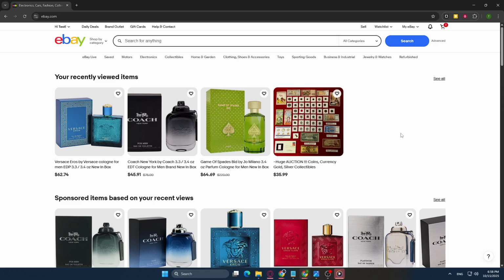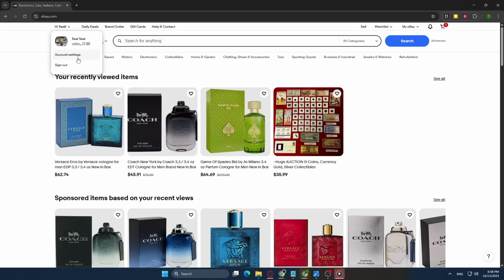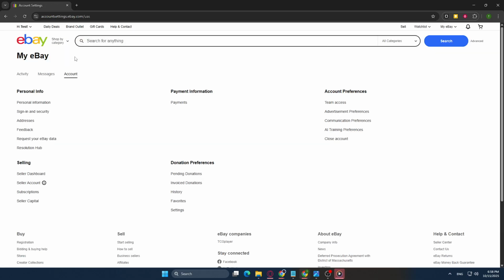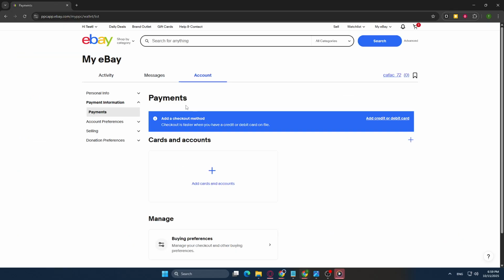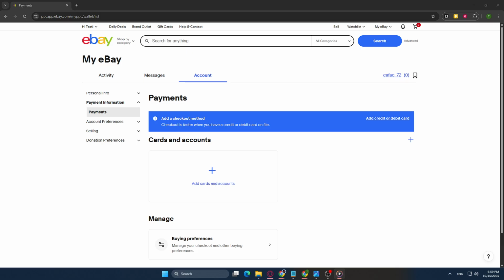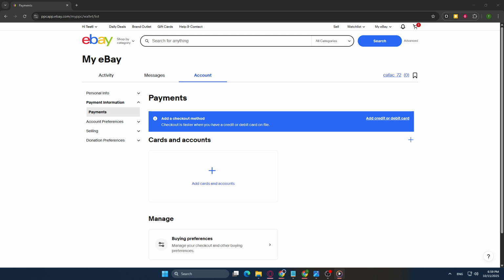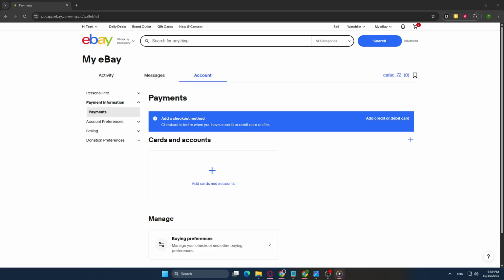How To Unlink PayPal From eBay [2026 Guide]